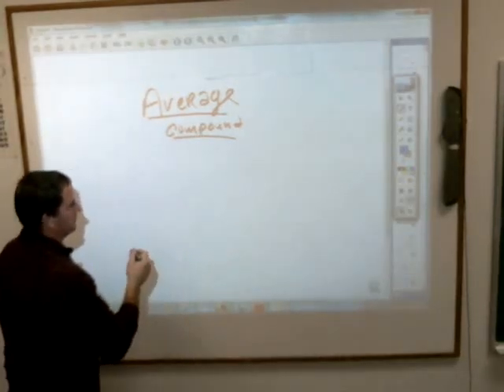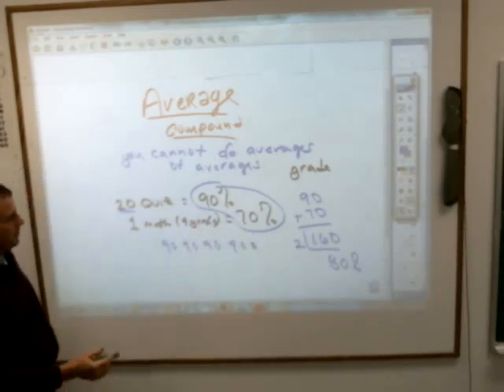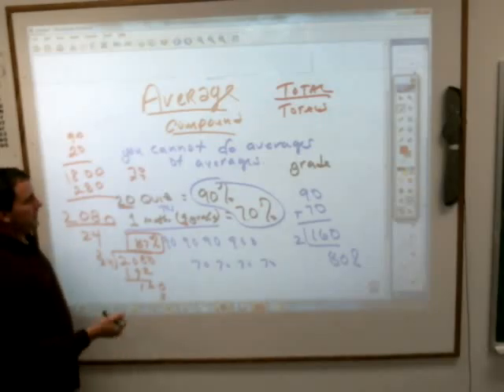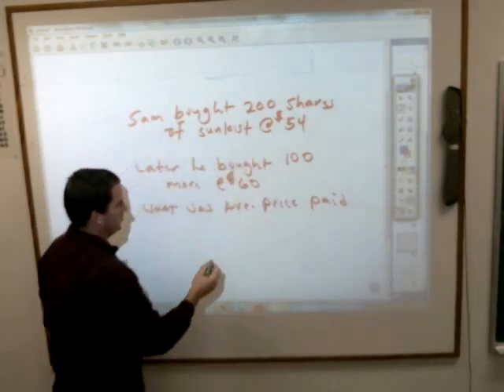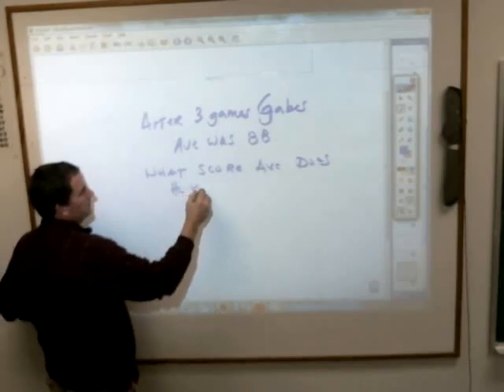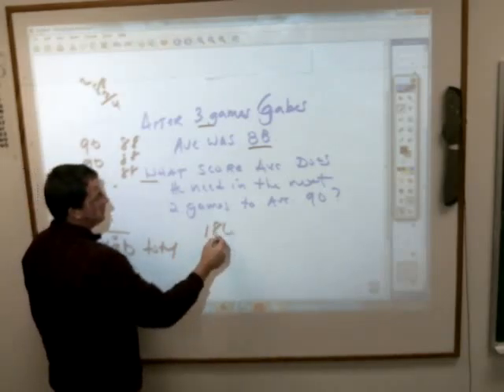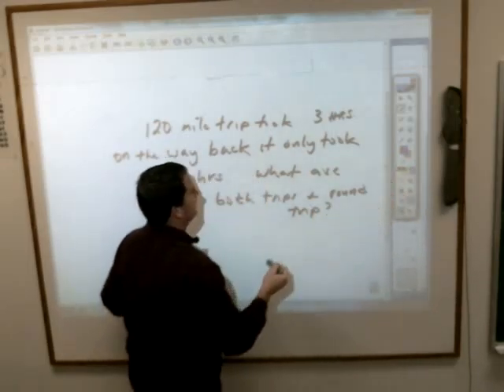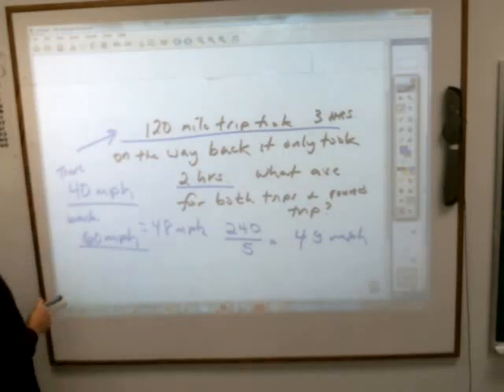8 compound ave 105